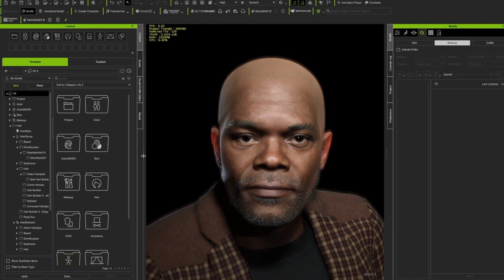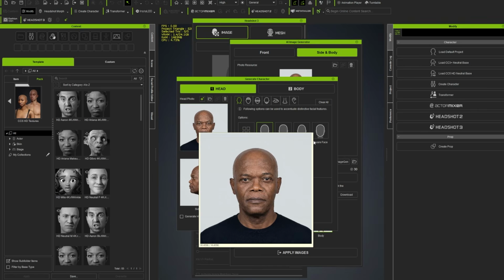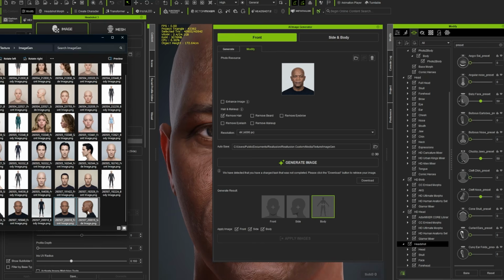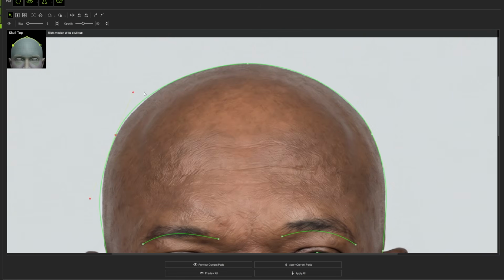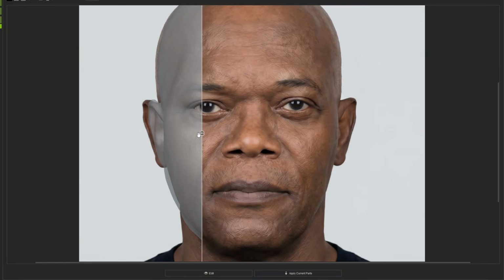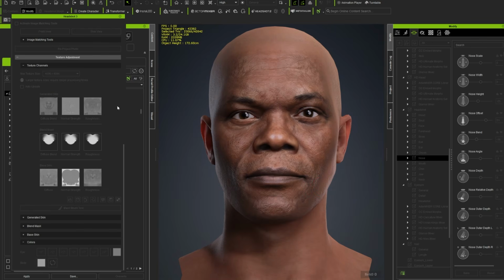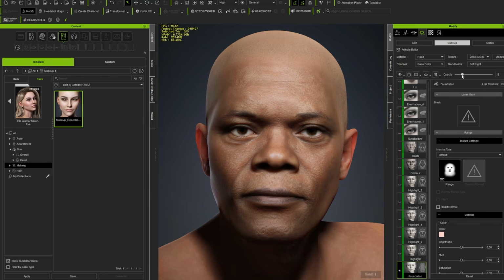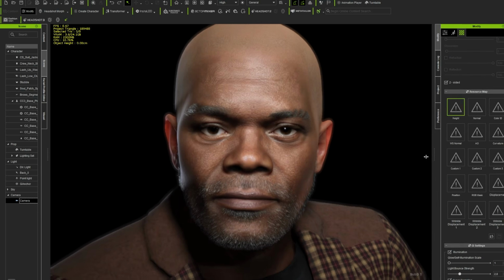MAKE ANY CELEBRITY OR ANYONE IN 3D EASILY (Easily exported to UE 5.7 or Blender or anything else)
Lets go over Reallusions Headshot 3 plugin with the Extended Headshot 3 morph pack (DEFINITELY NEEDED since I see most of the power of this in this pack "Personal opinion", for now it does come free with Headshot 3, and lets see how easy it is to use and what we can do with it. We will cover the AI generation method of images only here. In future we will cover the Photographs and Mesh methods.
Lets go over it and hopefully you can see if this is for you.

Thanks to the folks at Reallusion for providing me with the plugin and morph pack.

"Headshot 3 Early Bird Offer is LIVE! "